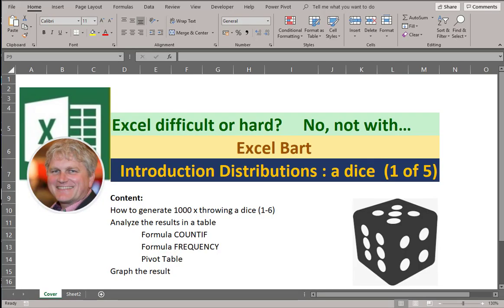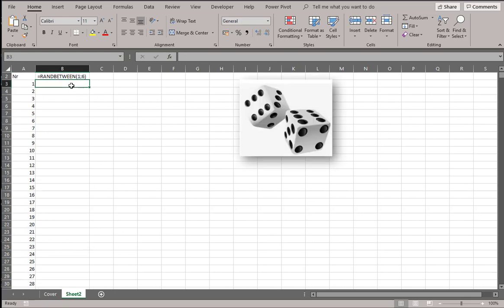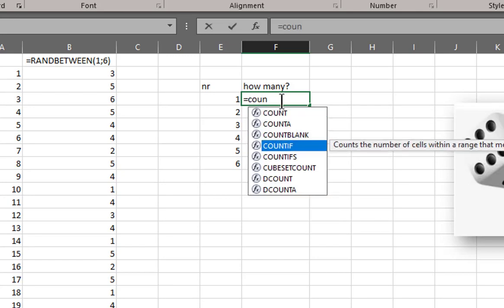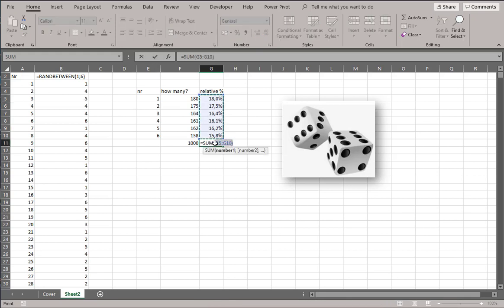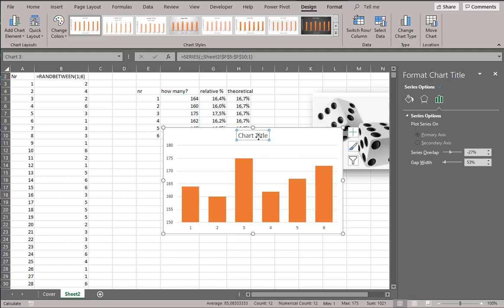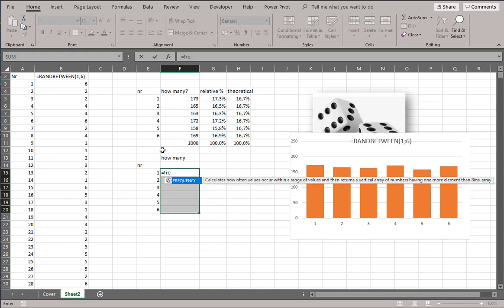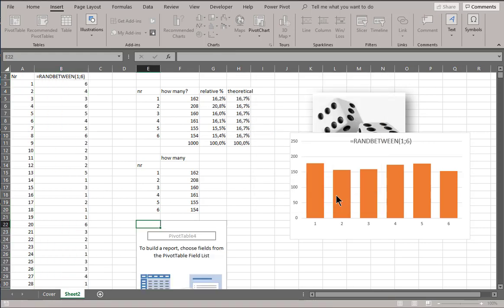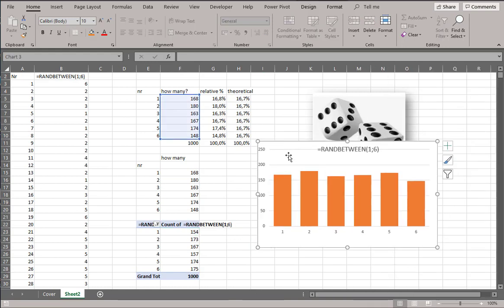Distribution one of five (Uniform 1-6 with a dice)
In this video I will show what the distribution is if you use a dice 1000x. You can analyze the results with a COUNTIF function or use the Array function (ctrl-shift-enter) FREQUENCY